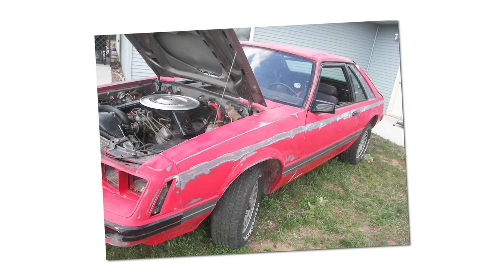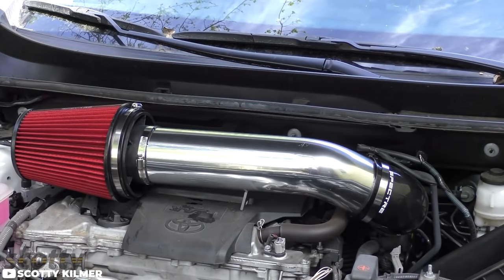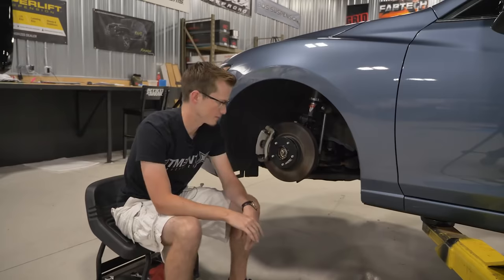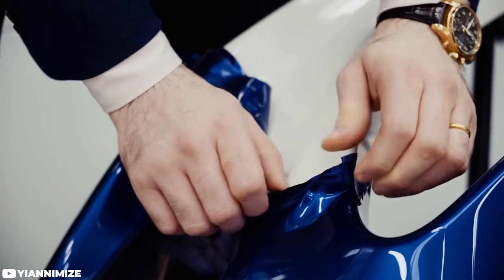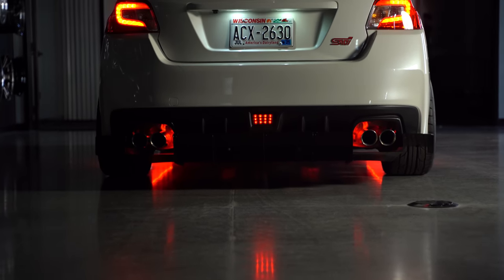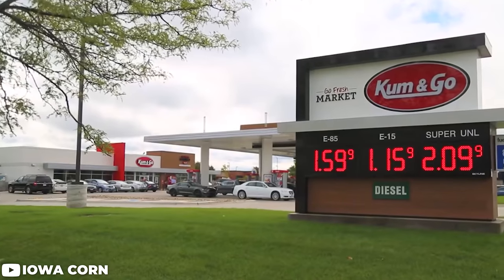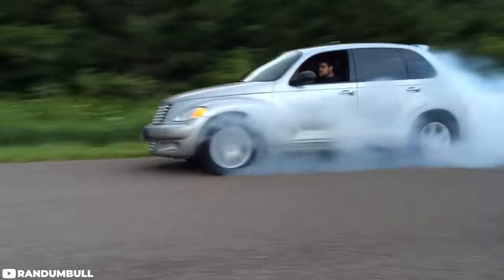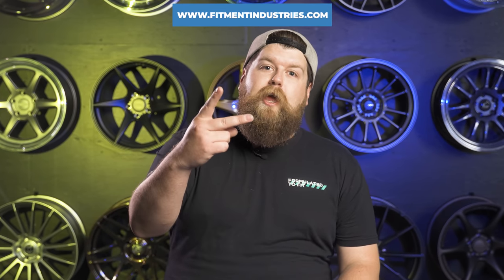Car Mods We Changed Our Minds About! 🤯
Which car mods are your favorite? 😎
FREE mount, balance, and shipping on wheel and tire packages

Who doesn't like making your car more unique to your personal taste? Well modifying your car is that in a nutshell. With the wide and almost endless amount of mods you can find for your car across the worldwide web we have boiled down those car modifications that may just be a must have!

0:00​​​ intro
1:05 cold air intakes
2:36 spacers and adapters
3:40 ceramic coating
4:31 liquid wraps
5:25 under glow
6:21 tires, tires, tires
7:28 ethanol fuel
8:39 lightweight wheels
10:05 outro

CREDITS -  @Ratchets And Wrenches   @Woman.Driven   @Cameron Alford   @Engineering Explained   @The Detail Geek 2   @Yiannimize   @dipngoautocolor  @randumbull @iowa corn